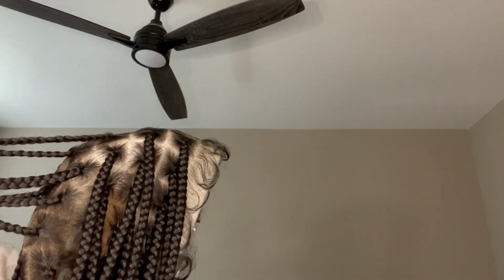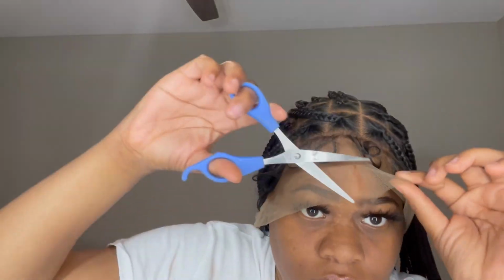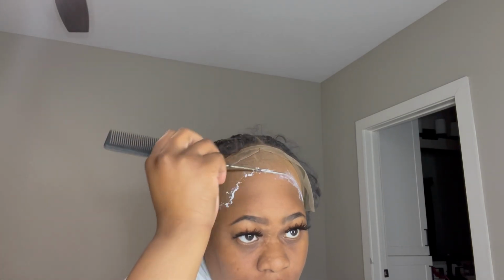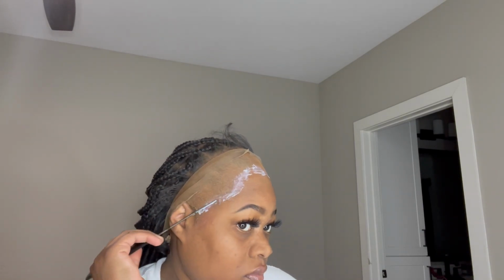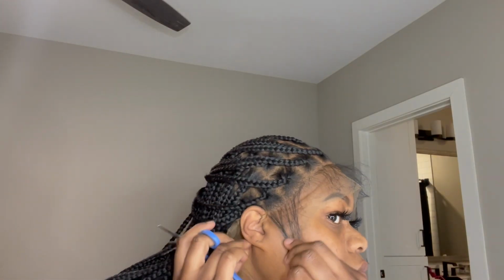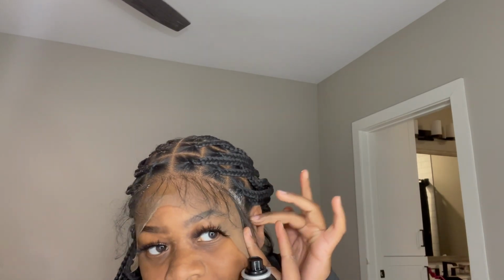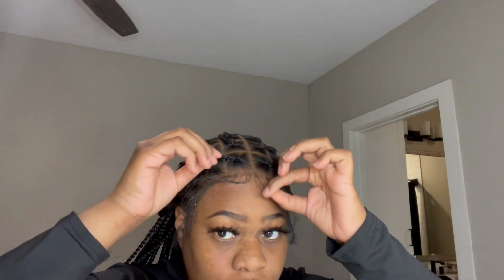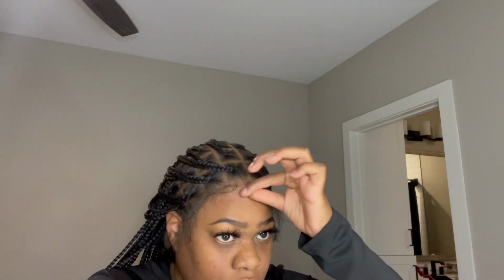I INSTALLED THE MOST NATURAL KNOTLESS BRAIDED WIG EVER😍 (It’s 36 INCHES!)| FT. FANCIVIVI |VOICEOVER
The wig I'm using : Fancivivi 36inches hand tied full lace box braids wig